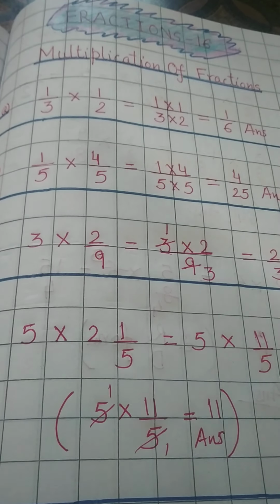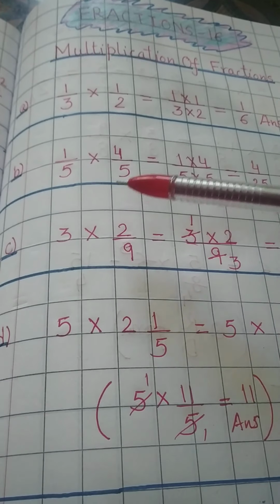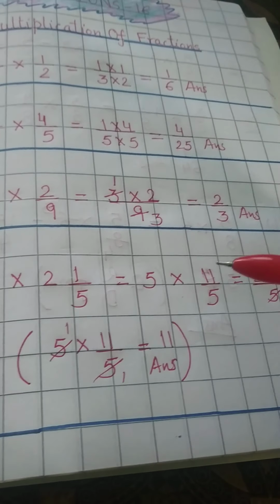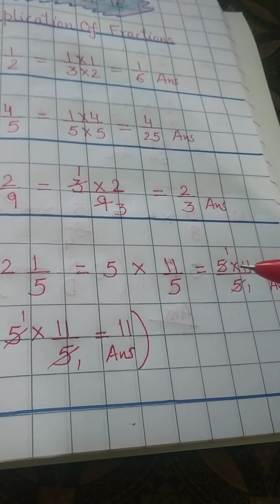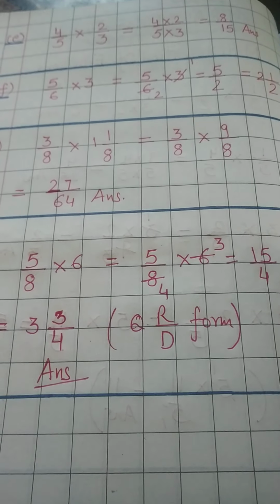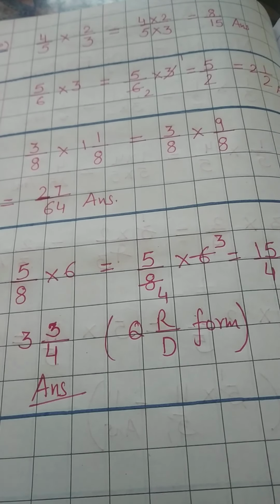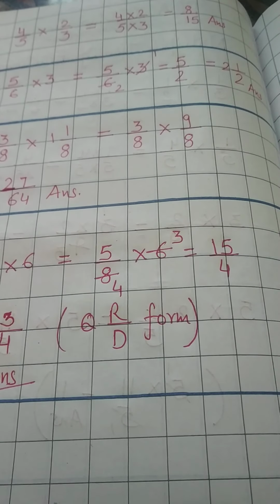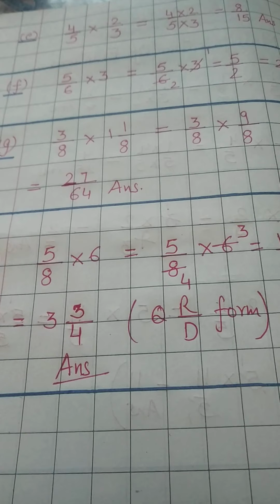Step by step💐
Fraction-16